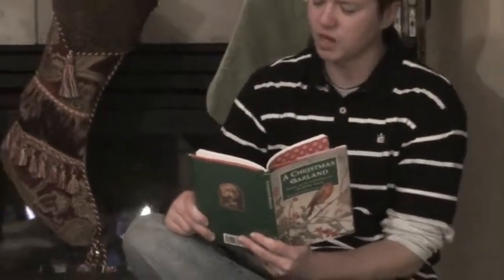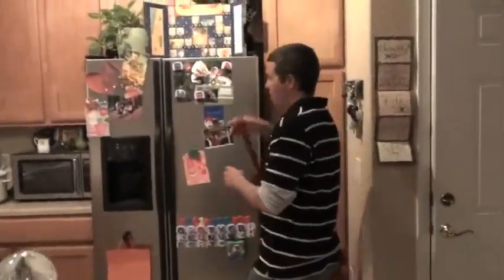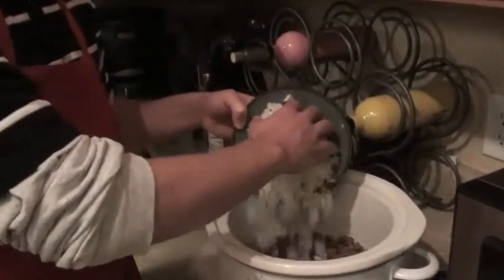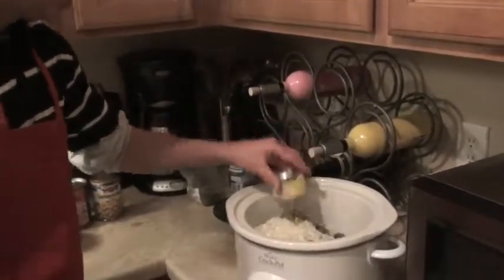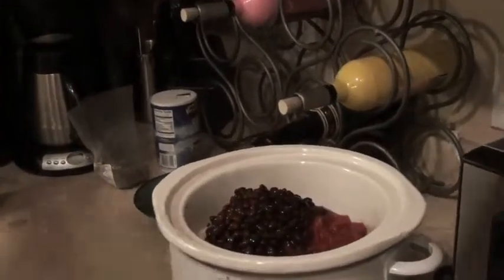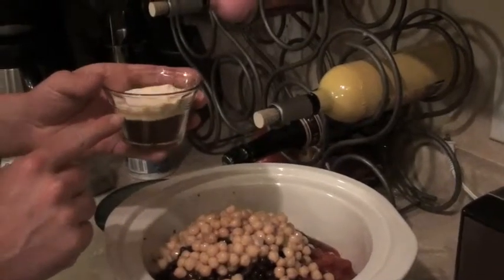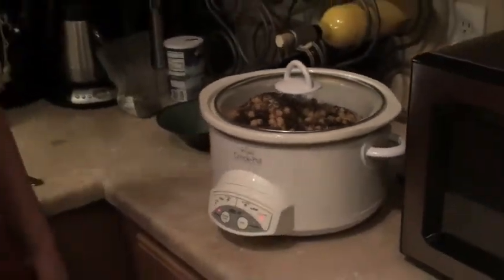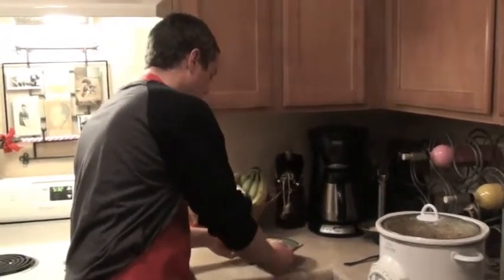Cooking Rhetoric with Russ Christmas Edition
Cooking Chili for Game Day on Sunday.  Nothing warms the heart more than a nice warm bowl of chili-especially around Christmas.  Dorkjocks.com executive chef Russ Robitaille shares his recipe for cooking Chili in a crock pot.  It's easy, make sure you make it the night before and let it cook all night Saturday.  It will be ready for you to enjoy Sunday morning while you watch football.